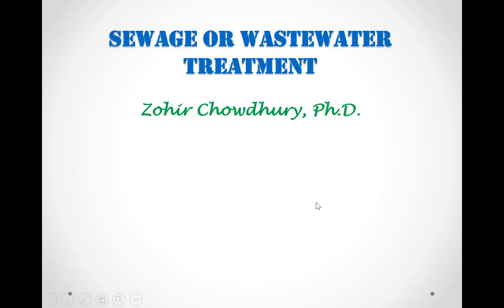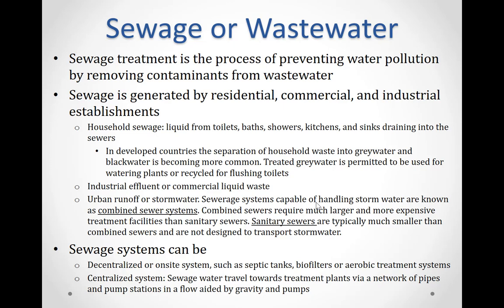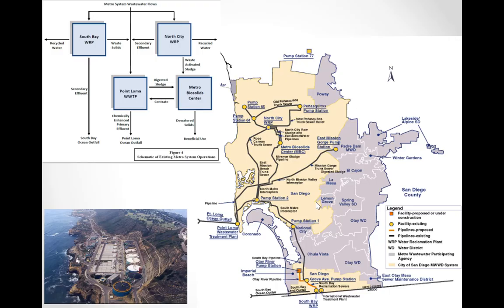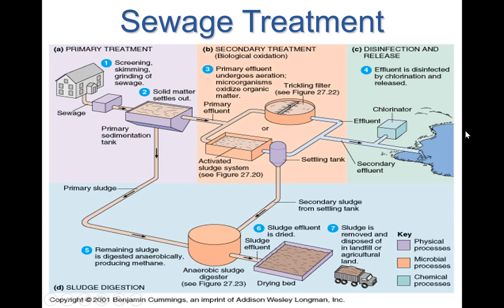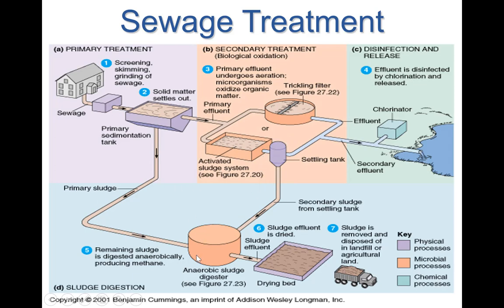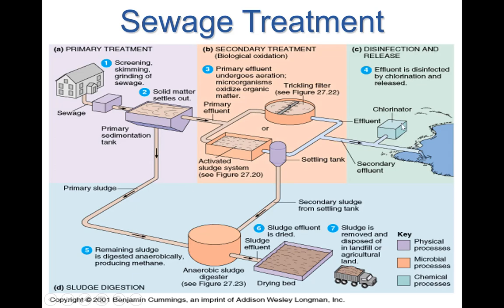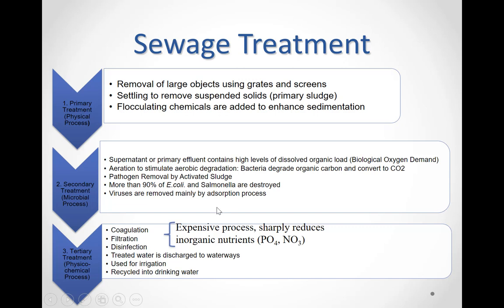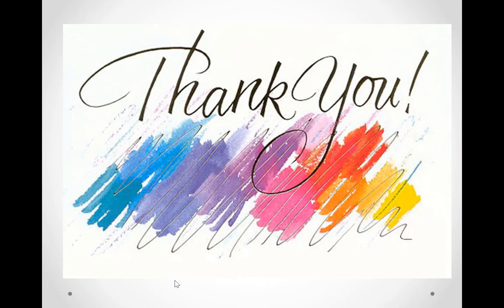Sewage Treatment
This video explains how sewage is treated with visual explanations of Primary, Secondary, and Tertiary sewage treatment processes.